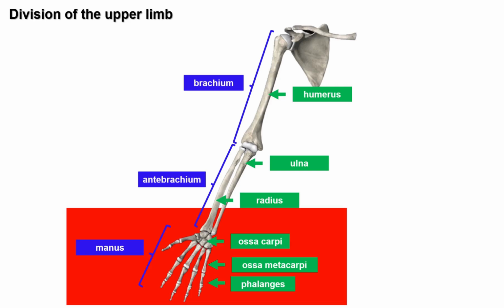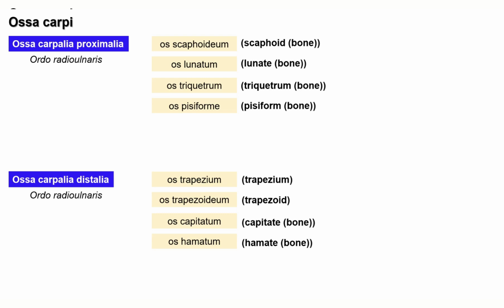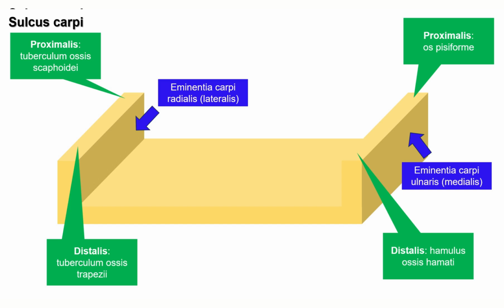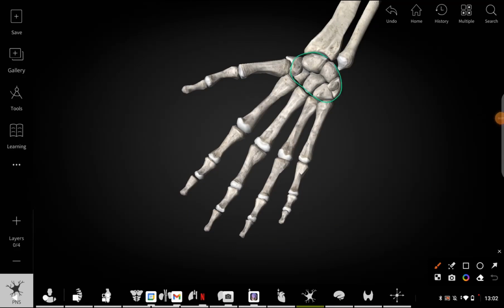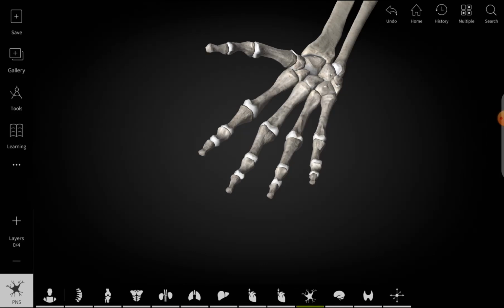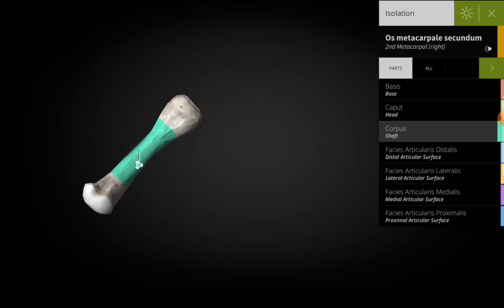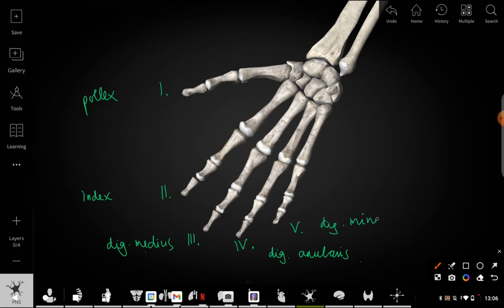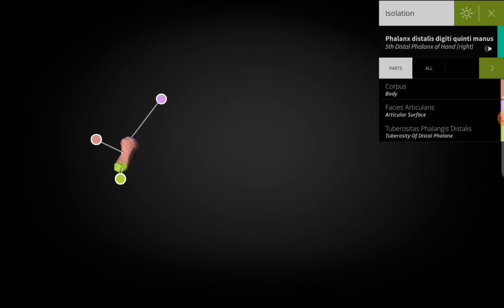06 BONES OF THE UPPER LIMB | Bones of the hand